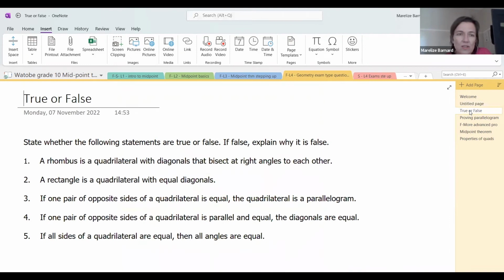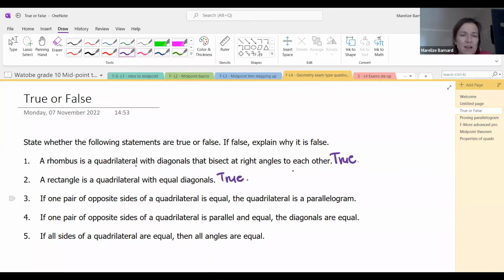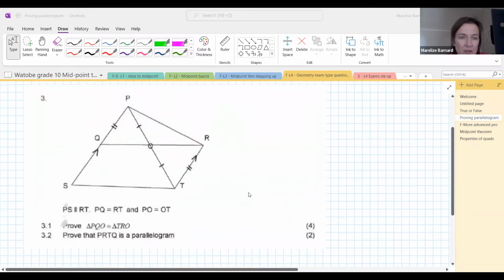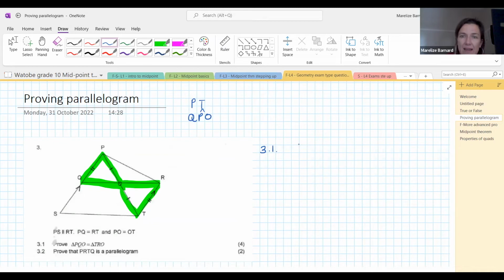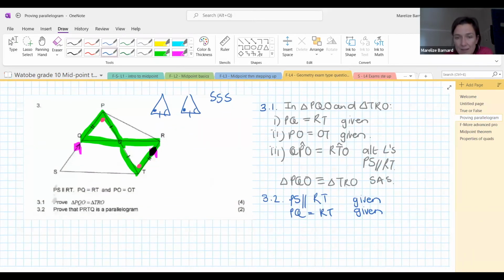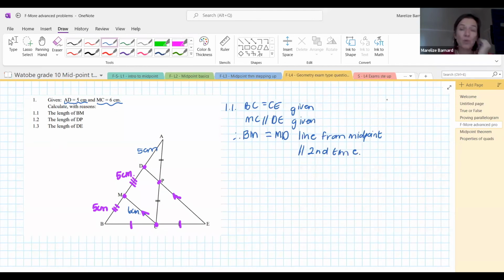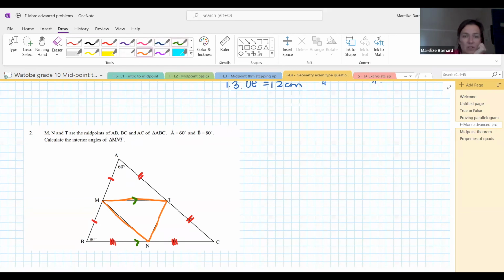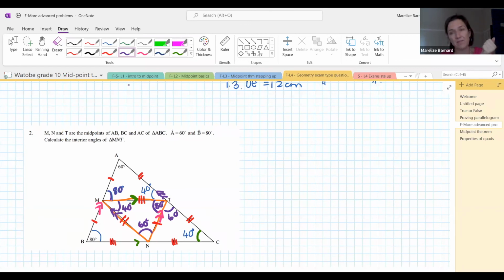Grade 10 - Euclidean Geometry: Midpoint Theorem Foundation (exam-type geometry questions)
Grade 10 | euclidean geometry | midpoint theorem | exam-type questions | quadrilaterals | prove | parallelogram |